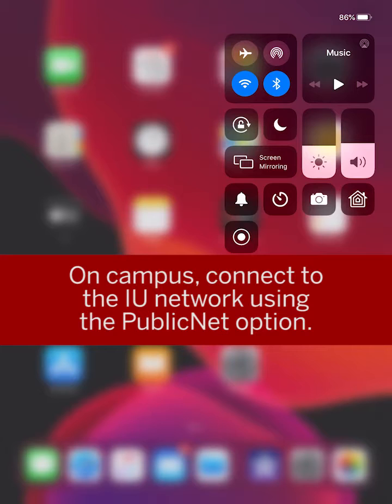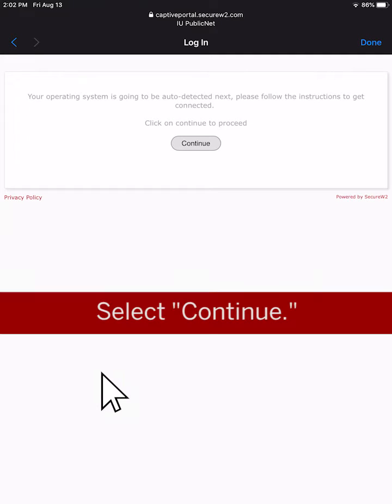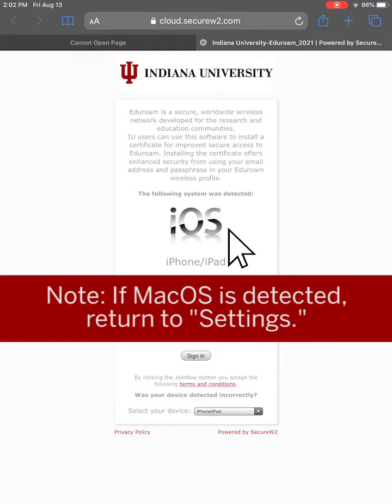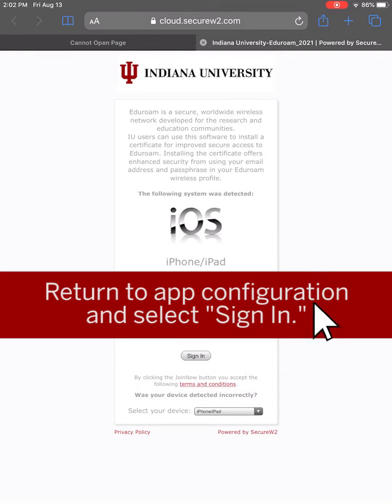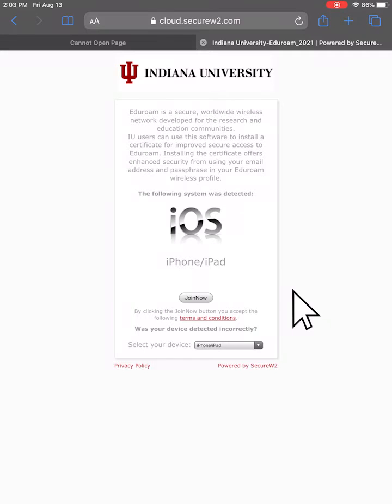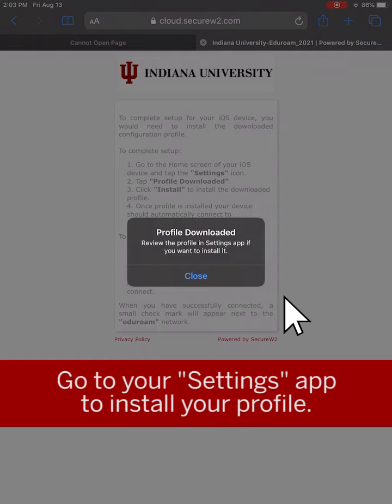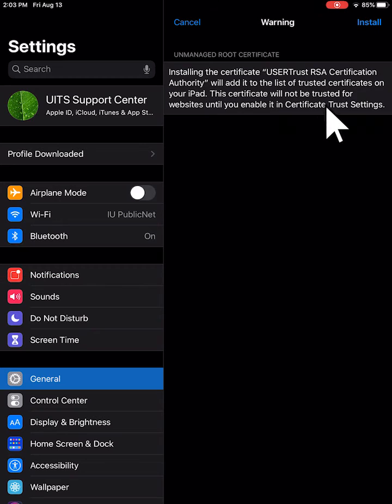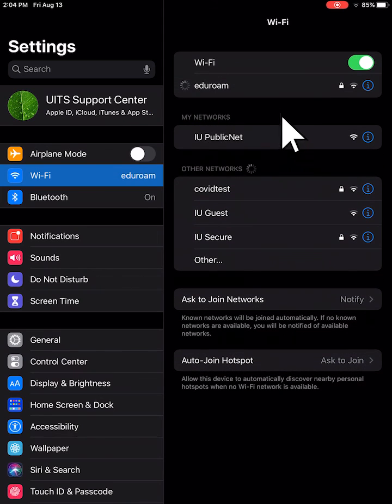Connect to eduroam on campus for iOS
Connect to eduroam on campus for iOS devices using the Eduroam Network Setup Tool. Follow these simple steps to get started.